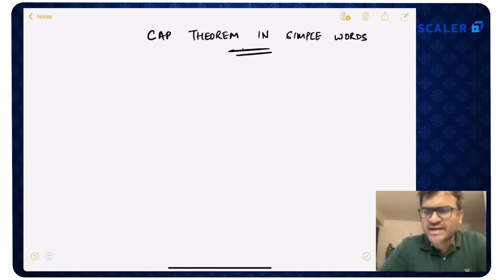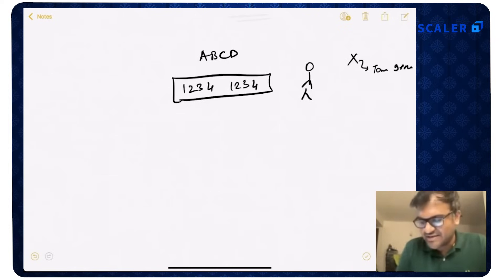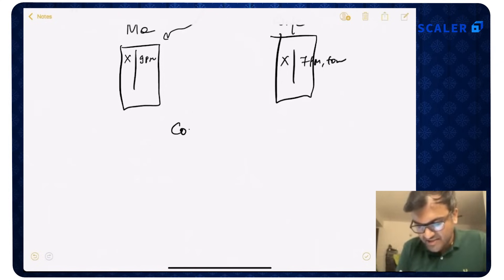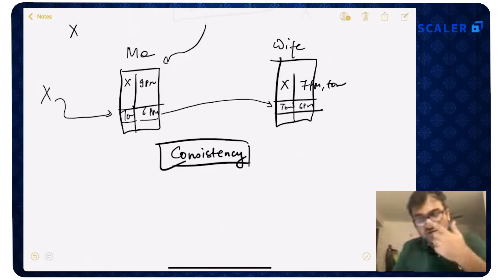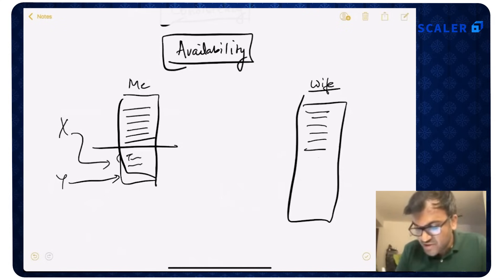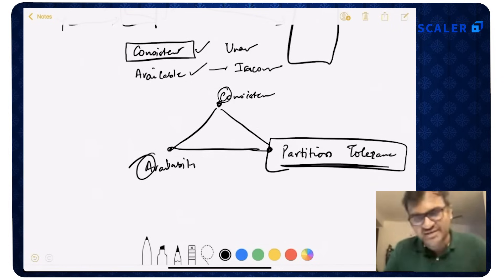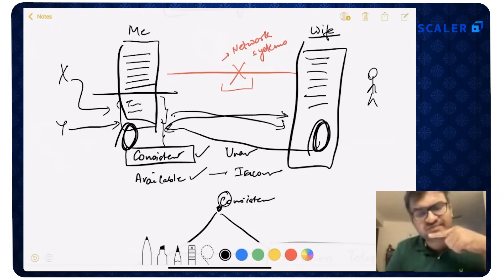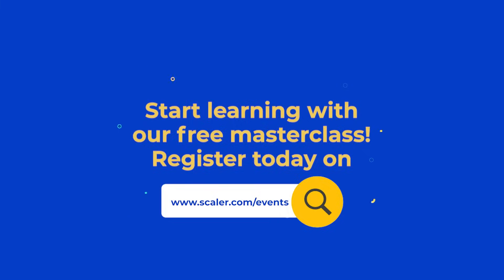CAP Theorem Simplified 2023 | System Design Fundamentals | Distributed Systems | Scaler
This video is a part of the system design fundamentals series. In this video, Anshuman Singh (co-founder, Scaler) is going to discuss the CAP theorem which holds true for all distributed systems. Be an expert in system design

What is CAP Theorem?
The CAP theorem (also called Brewer’s theorem) states that a distributed database system can only guarantee two out of these three characteristics: Consistency, Availability, and Partition Tolerance.

We take a very simple real-life analogy to explain this concept. By the end of this video, you'll be able to understand why it is impossible to design a system that is consistent, available, and partition tolerant.

0:00 Introduction
0:35 What is CAP theorem
2:37 Data consistency problem and availability problem
8:12 Choosing between consistency and availability
10:47 PACELC theorem

About Scaler

👉 Explore informative reels, carousels and get access to exclusive updates on Instagram